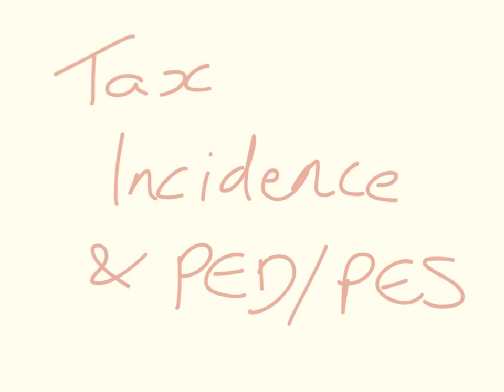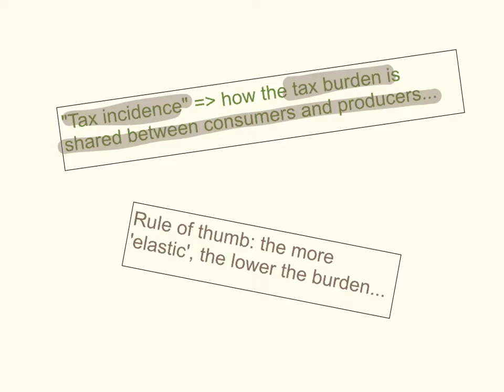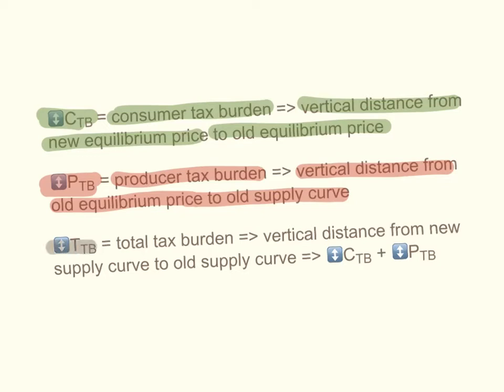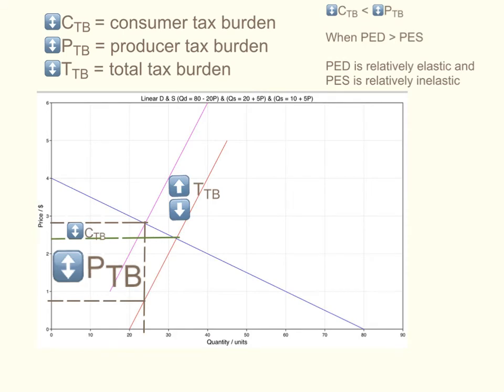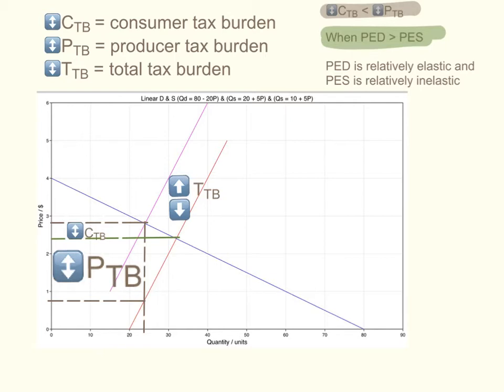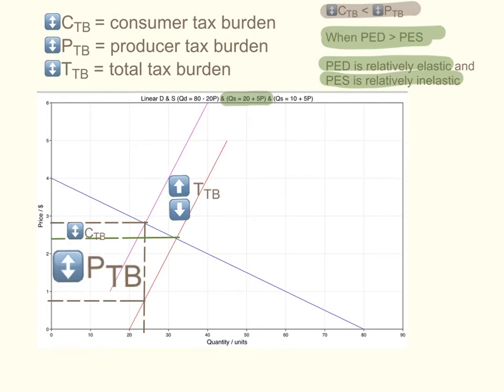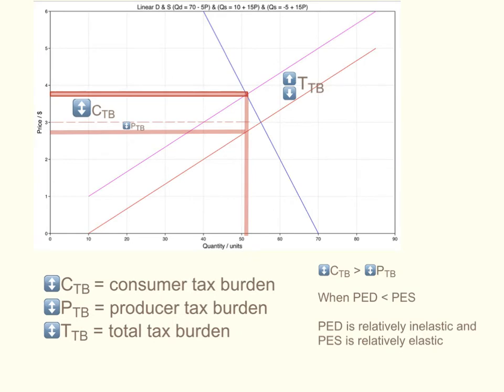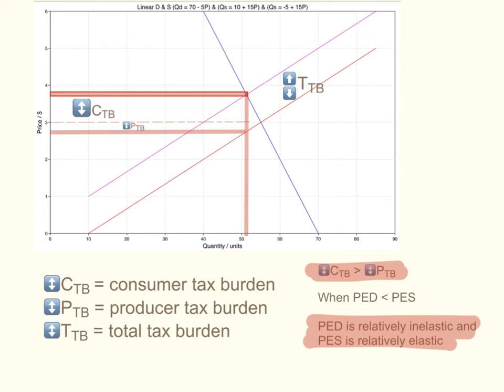Tax incidence and PED-PES (HL Only) OLD SYLLABUS